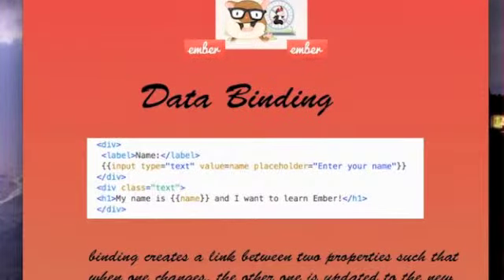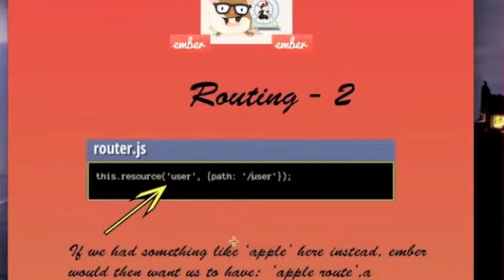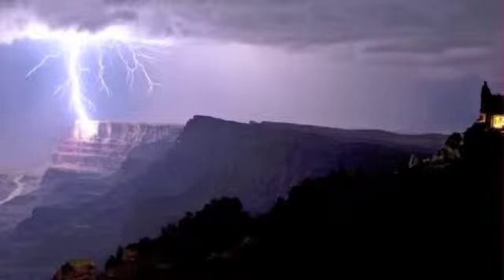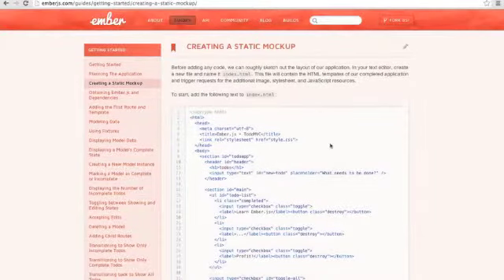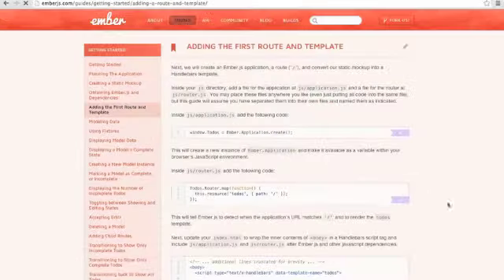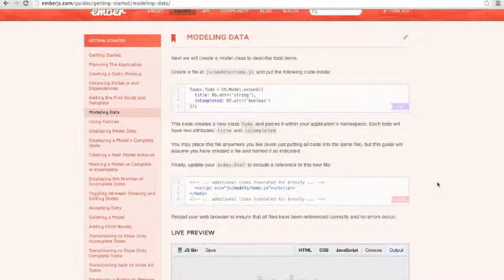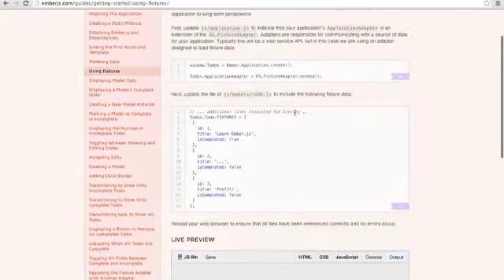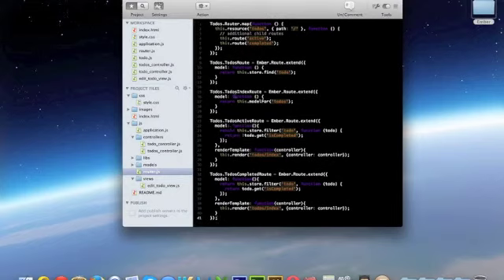FWF-Final-Reed-Roaix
Final movie project by Bryan Reed & Katrina Roaix